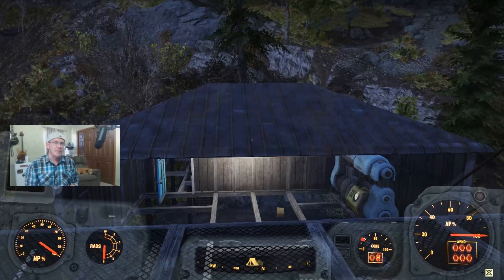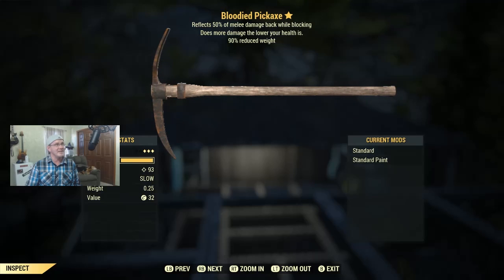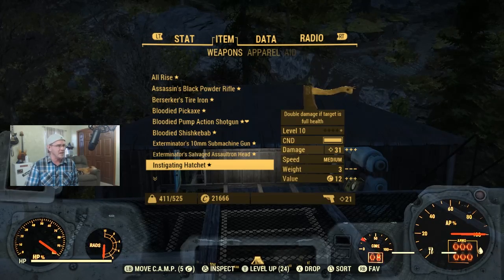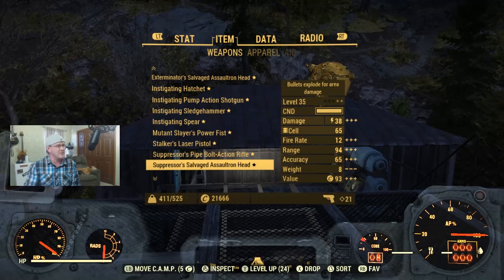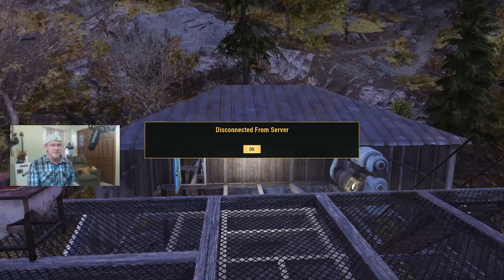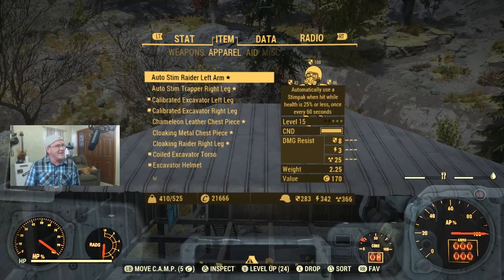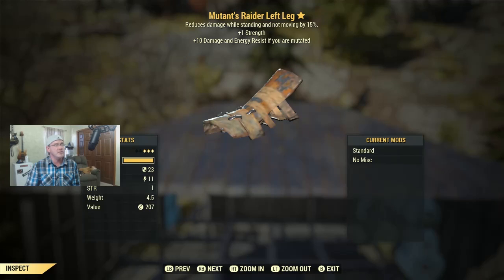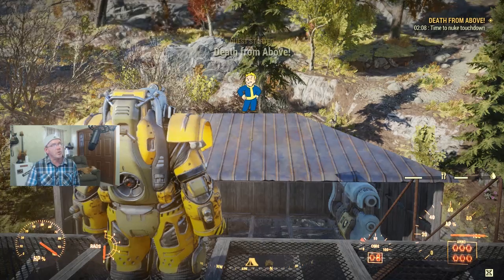Fallout 76 Legendary Weapons and Armor - Weekly Giveaway (PC)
U4GM_COM

Fallout 76 Legendary Weapons and Armor

What's up Vault Dwellers.  Today we received a patch on PC and although I have seen many video already out there talking about the changes, I noticed a couple things that most other You Tubers have yet to mention. Hope this helps. Cheers!!

What's up vault dwellers.  Last week I  show my favorite way to farm lower level legendary Fallout 76 weapons and armor.  I still have a surplus of items that I do not what to just toss away.  So I made this video to give you all the opportunity to get a good start in Fallout 76.  I am giving away all this items in game to those of you who are on PC.  Just let me know what you would like and I will meet you in game.

Rules:
1.Each view may only select one weapon and 1 armor.
2. First come, first serve

I will be doing this giveaway every weekend so ht that bell to stay notified when i give away Fallout 76 weapons and armor!

Cheers!